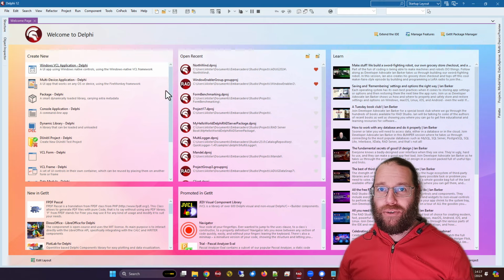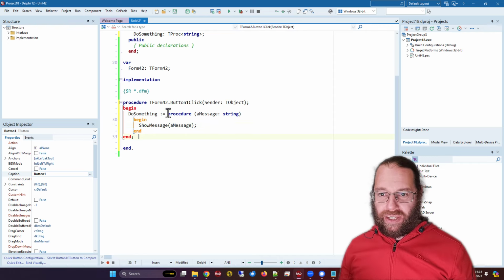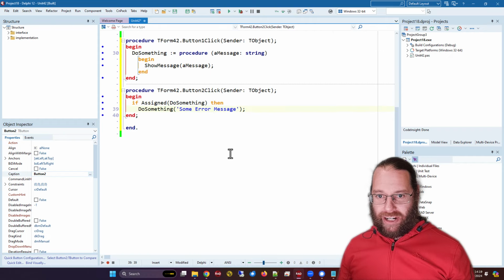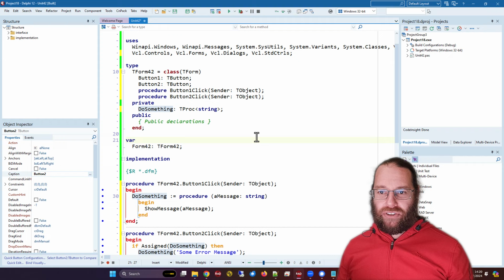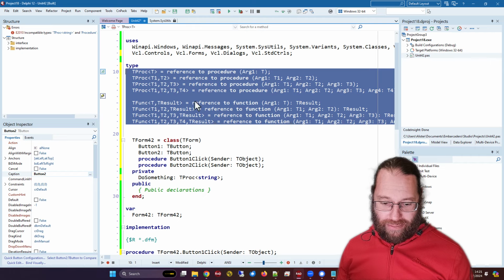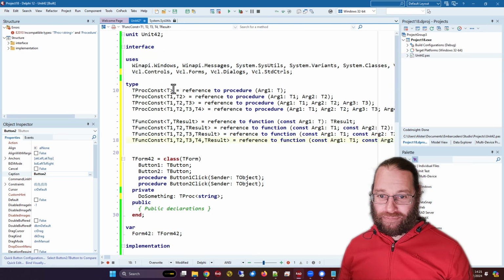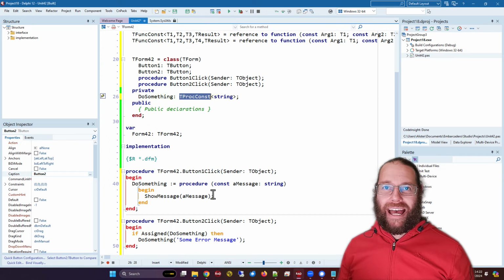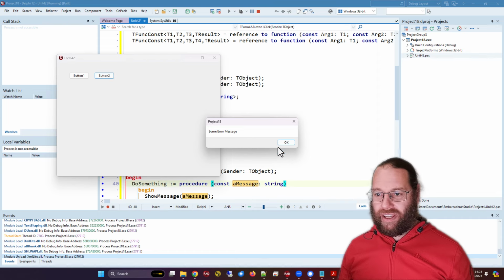Define Your Own Anonymous Method Types - Delphi 237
In this video, we look at using some of the predefined anonymous method types in Delphi - in particular, TProc‹string› and why it might be a good idea to create some of your own.

Excuse the use of the weird Unicode characters for TProc, but apparently, angle brackets are illegal in YouTube descriptions and titles and &lt and &gt don't work